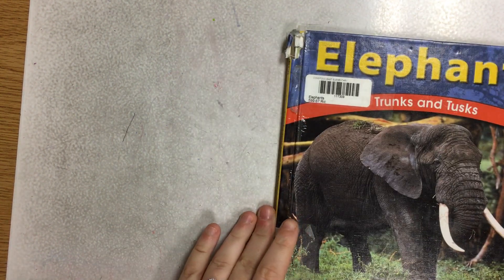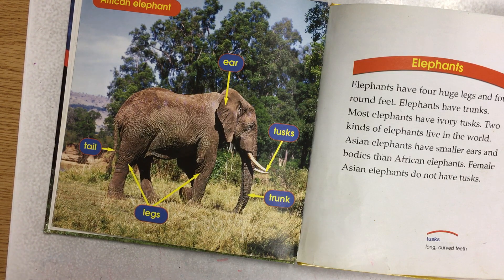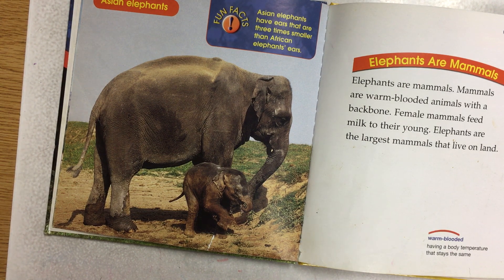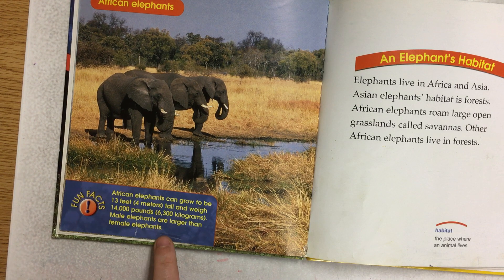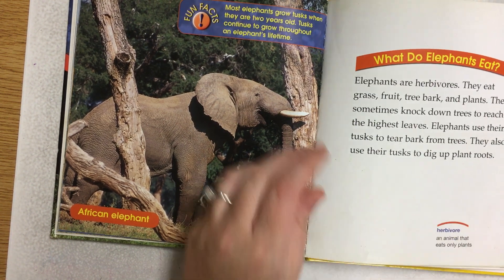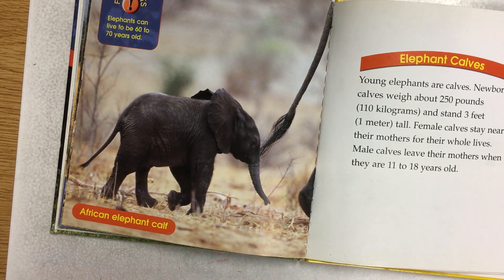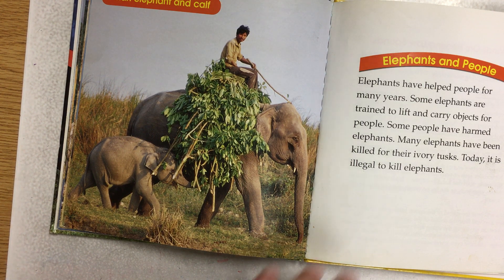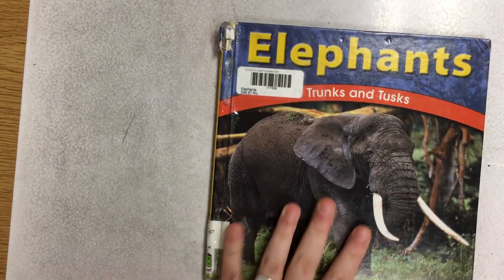Read Aloud: Elephants Trunks and Tusks